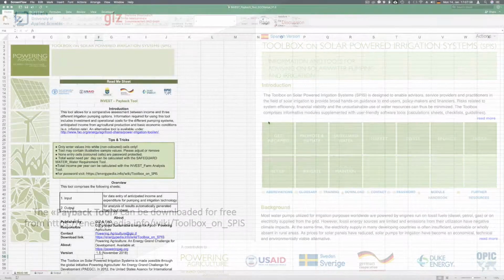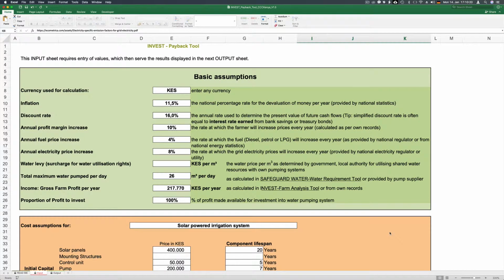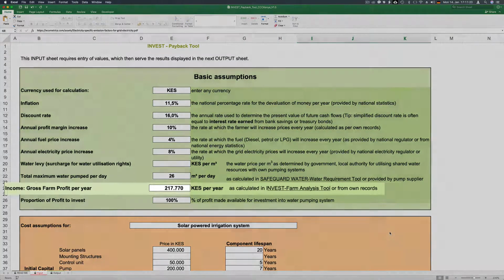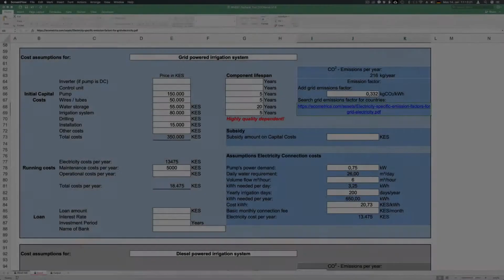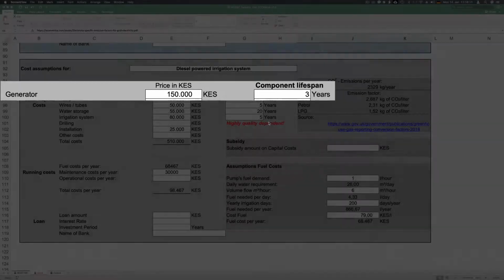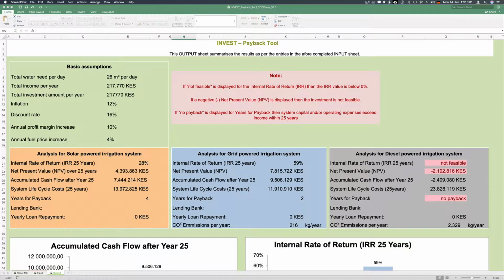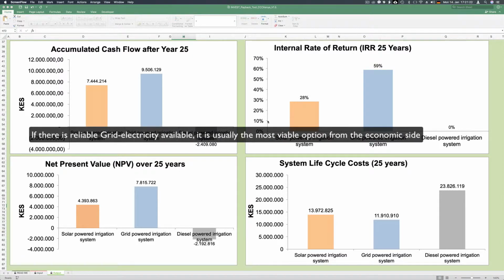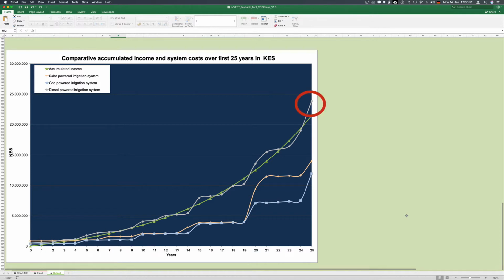Screencast INVEST Payback Tool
The Toolbox on Solar Powered Irrigation Systems (SPIS) is designed to enable advisors, service providers and practitioners in the field of solar irrigation to provide broad hands-on guidance to end-users, policy-makers and financiers. The Toolbox consists of several Excel-Tools. This  Screencast explains the use of the «Payback Tool».

This tool allows for a comparative assessment between income and three different irrigation pumping options, namely solar, diesel and grid connection. Information required for using this tool includes investment and operational costs for the different pumping systems, anticipated income from agricultural production and basic economic conditions.

The Screencast describes these parts:
00:35 Read-me
01:25 Input «Basic Assumptions»
02:54 Input «Solar Powered Irrigation Systems»
03:32 Input «Grid (Electricity) Powered»
04:21 Input «Diesel Powered»
05:25 Output Analysis
06:03 Output Results of the three Options
06:37 Output Graph: System Costs after the first 10 years
07:12 Output Graph: System Costs after the first 25 years